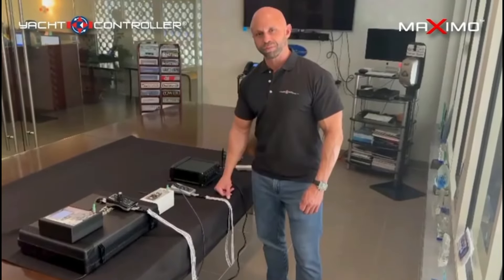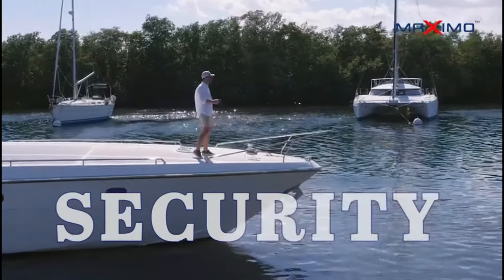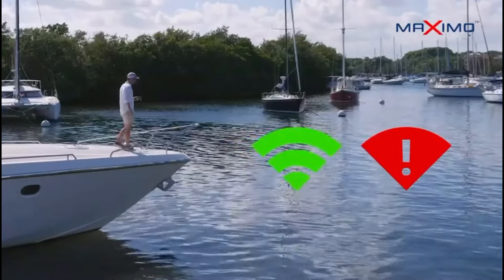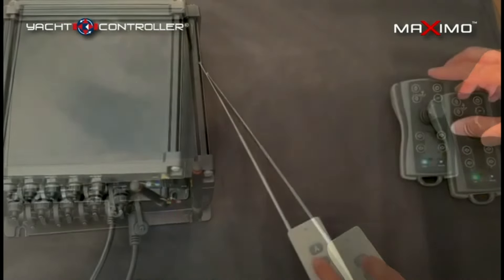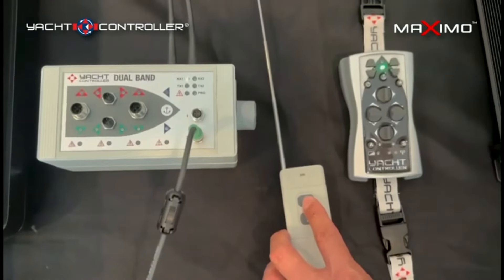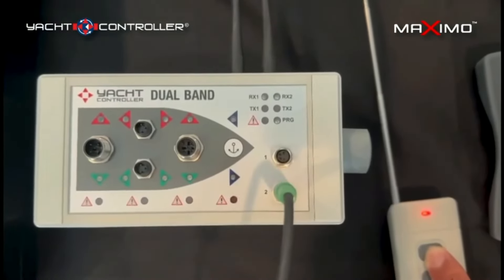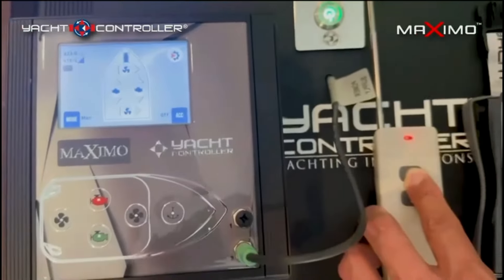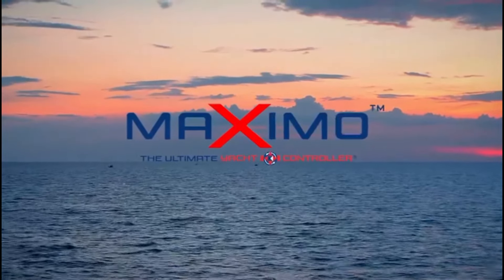Yacht Controller® Dual Band Frequency vs all Competing Brands || The Yacht Group™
Tony from Yacht Controller® and The Yacht Group™ discusses the differences between our dual band frequency on multi channels versus the competing brands single band frequency hopping spread spectrum multi-channel communication protocol, debunking the misrepresentation that one single band frequency is supposedly better than dual band frequencies.

Yacht Controller®  || The Yacht Group™

ABOUT US:
The Yacht Group™ line of products will increase your boating experience by providing easy and precise control with our Yacht Controller® System enjoyed by 25,000+ owners, beautiful & stunning custom stainless steel backlit letters from Yacht GraphX, Night Vision capability for safe navigation with our Yacht Cam thermal and low light cameras and hi-powered searchlights from Yacht Beam for Vessels 45-200+ feet, great maneuverability with our easy to mount external Yacht Thruster™, plus much more!